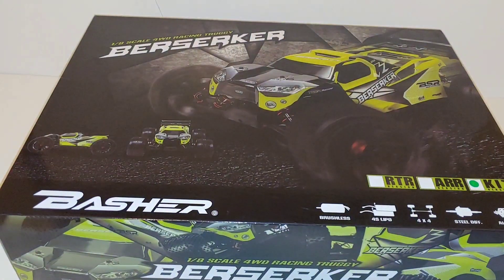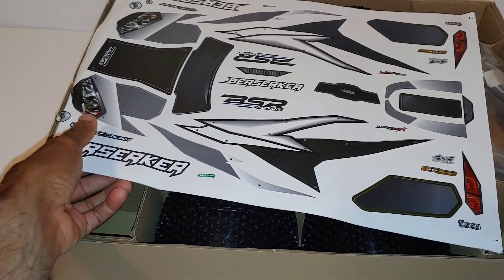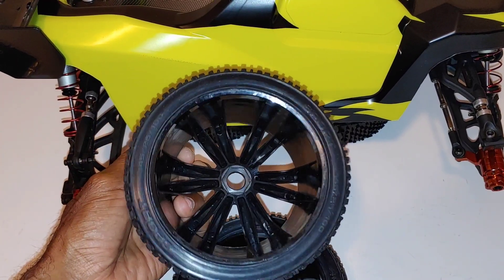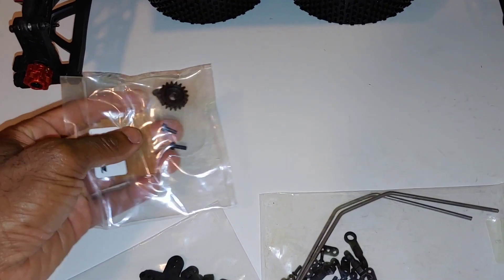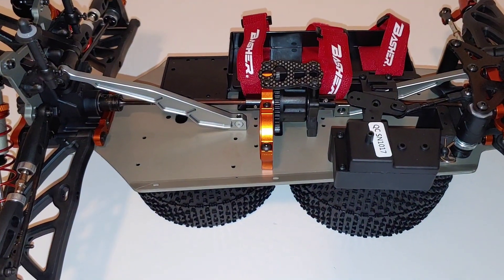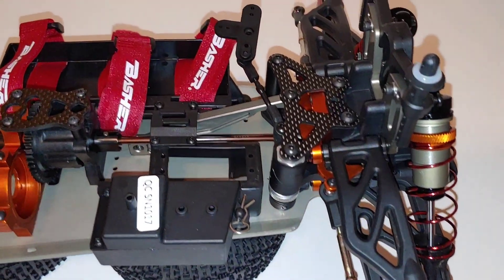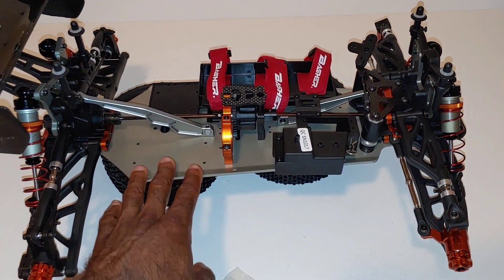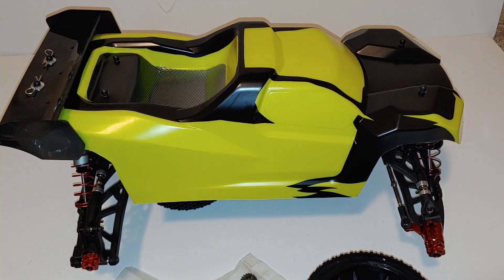BSR Berserker 1/8 Electric Truggy Unboxing